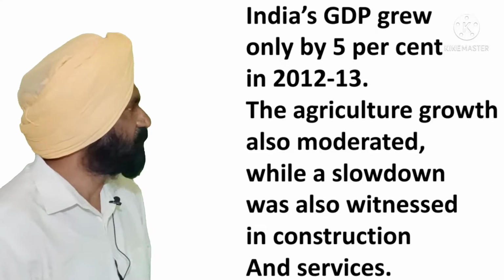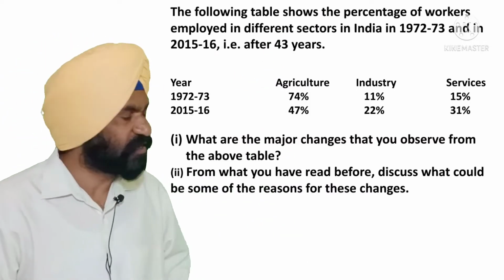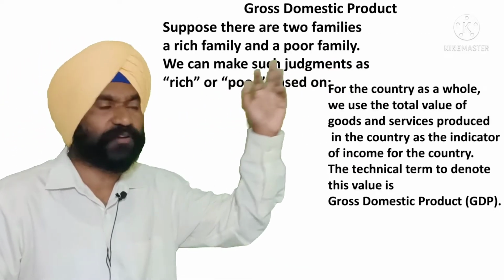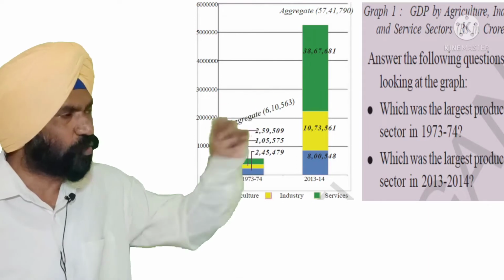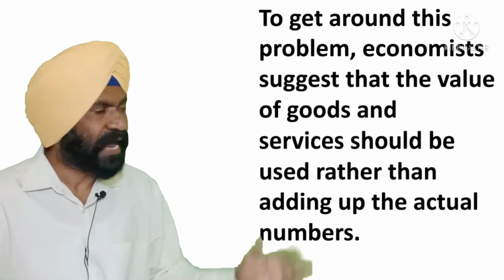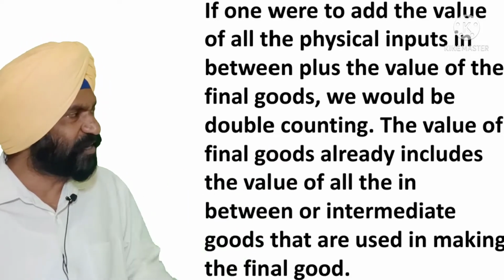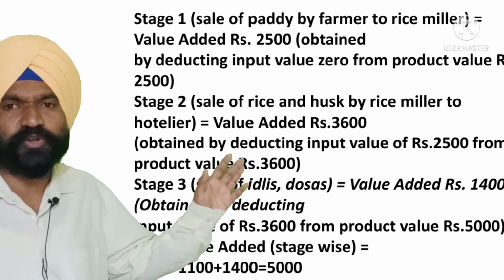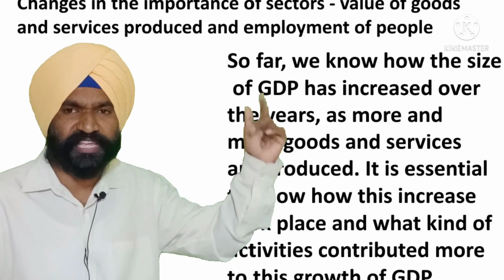Social studies 10th Class PRODUCTION AND EMPLOYMENT(PART-1)TELANGANA/AP SOCIAL STUDIES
SOCIALSTUDIES 2022 BY SINGH SIR/ PRODUCTION AND EMPLOYMENT
GDP of India
sectors of Indian economy
primary sector
secondary sector
teritiary sector or servive sector
how to calculate gdp
changes in importance of sectors